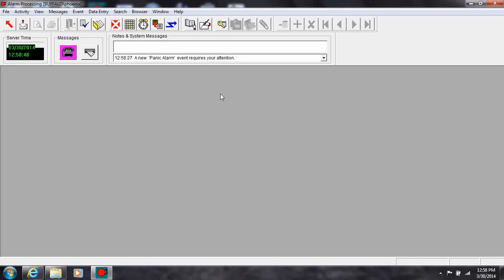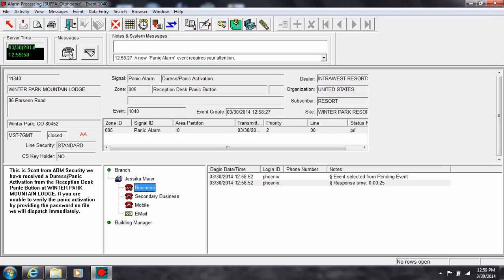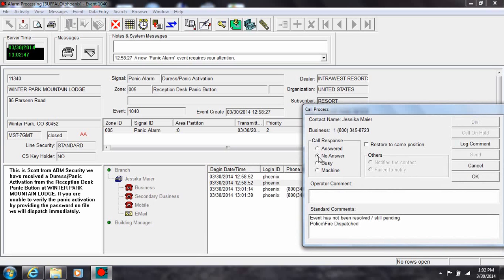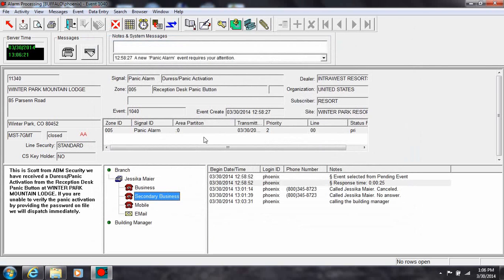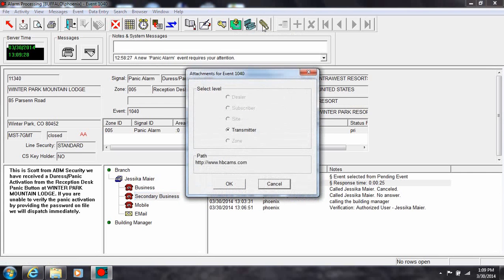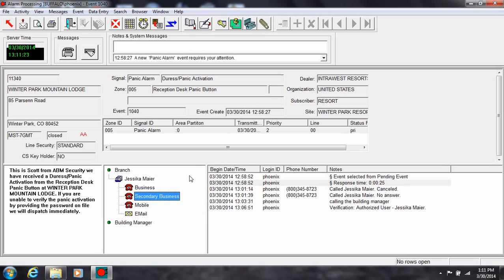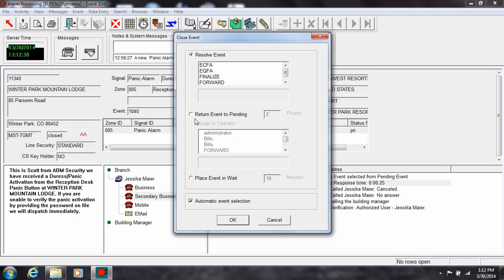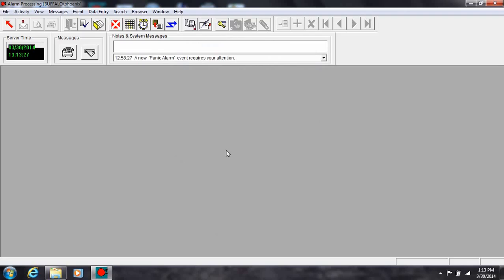Processing an Alarm in the Phoenix Software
This video tutorial shows the user how to process an alarm in the Phoenix alarm monitoring software.